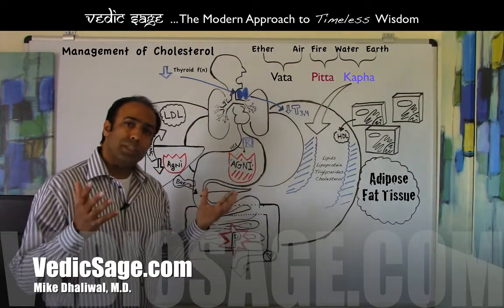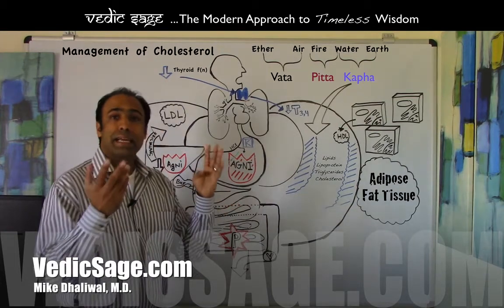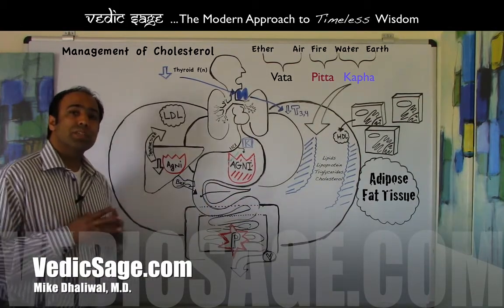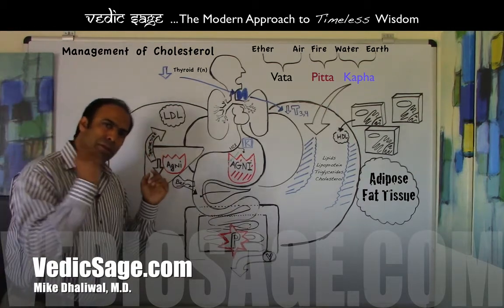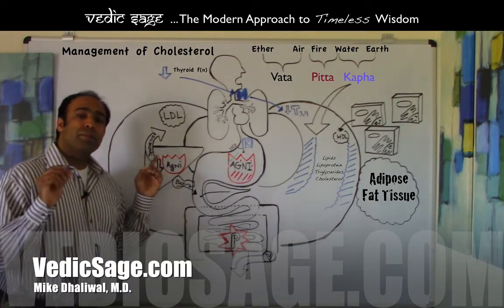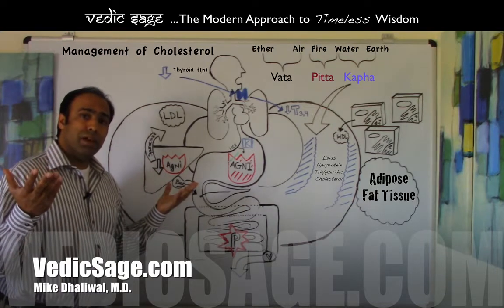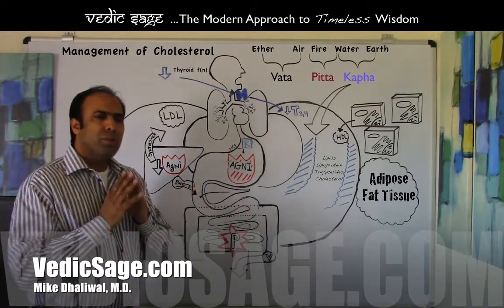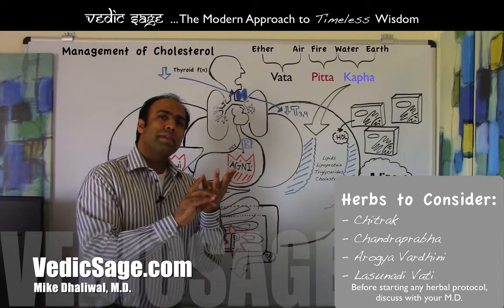Ayurveda Made Easy! ... Management of Cholesterol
CLARIFICATION:
Honey should NOT be added to hot water.
Rather, add honey to room temperature water.
According to Ayurveda, if honey is heated, this can lead to toxicity.